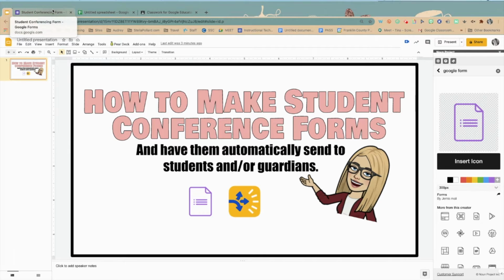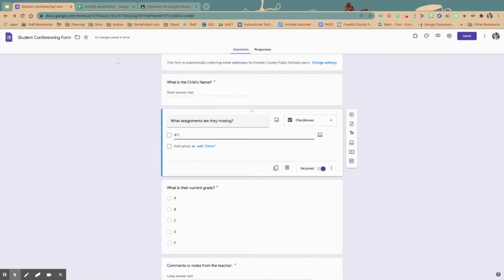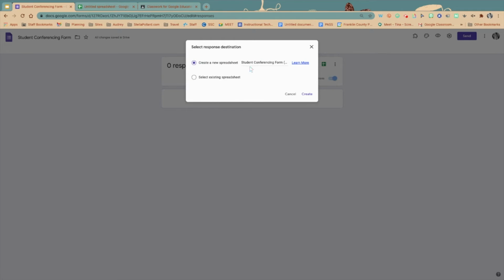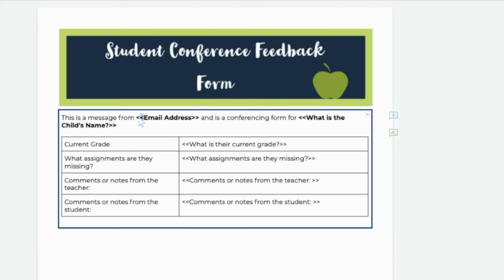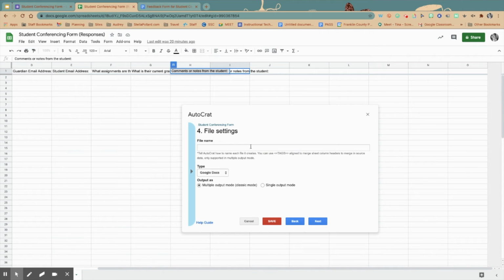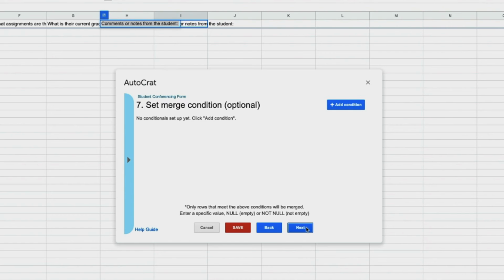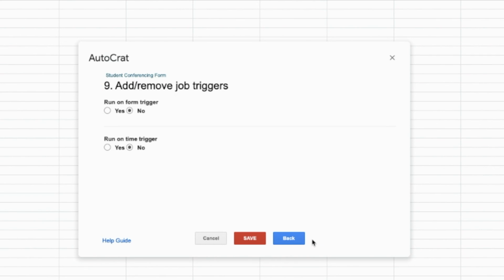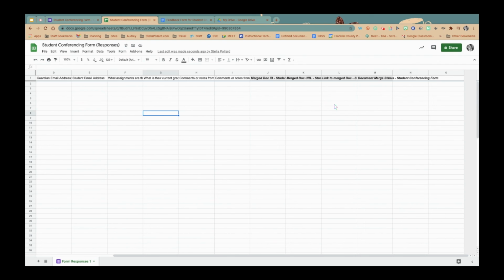Student Conferences with Google Forms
This video will show you how to use Autocrat in order to automatically email guardians copies of Student Conference Forms! You can easily mark which assignments the student is missing and add notes.